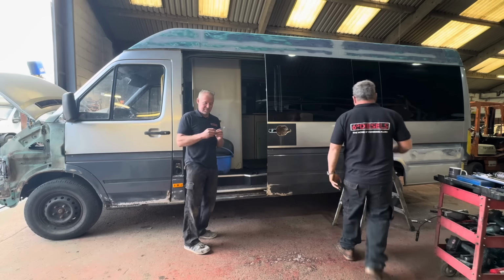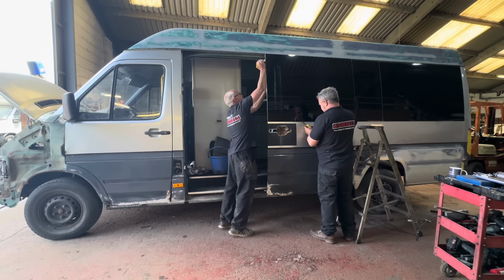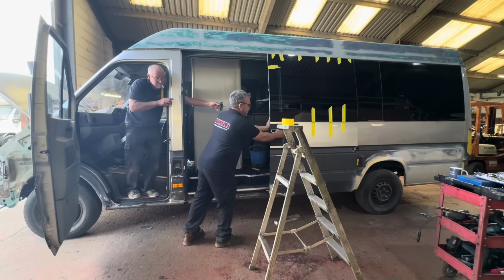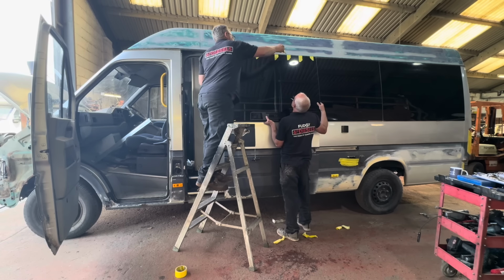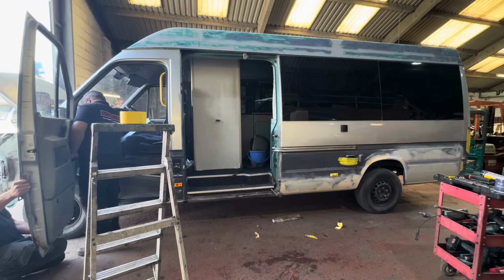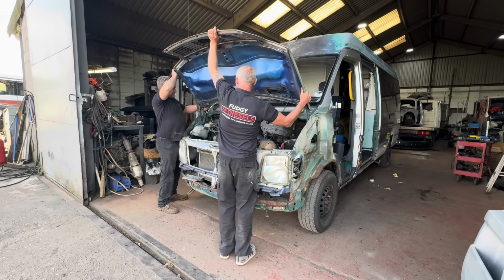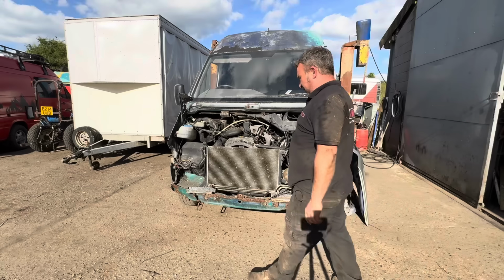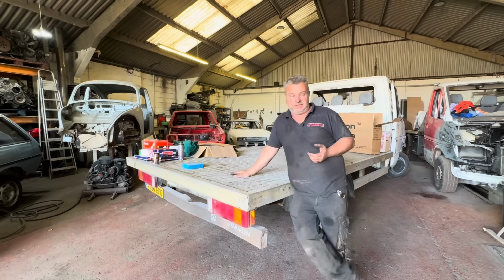Camper van gets some more love, we finally wire up a recovery truck and the new shop layout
So today me and fudge do some quality campervan repairs , I finally wire up the rest of the body lights on the recovery truck
Plus the new workshop minus a load of fixed ramps !